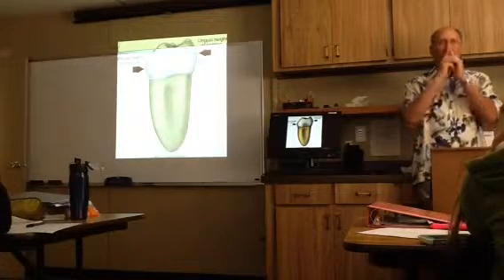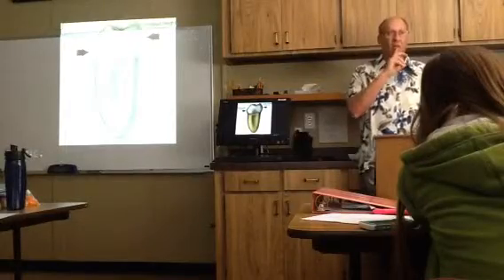Exam 2 oral bio part 1